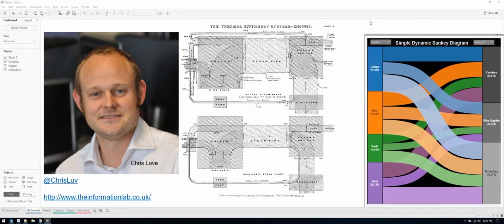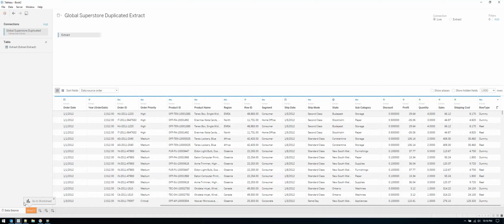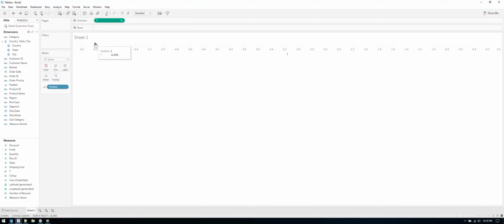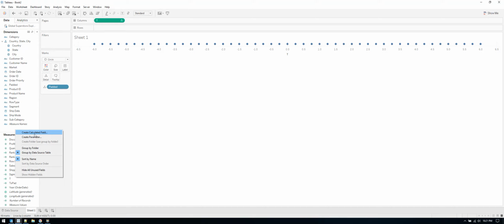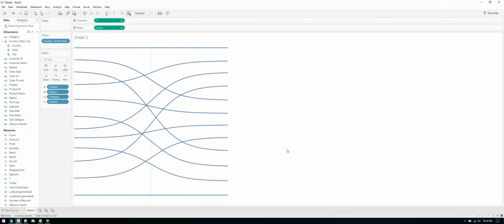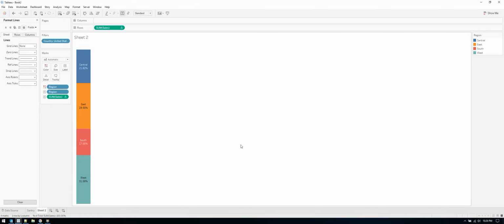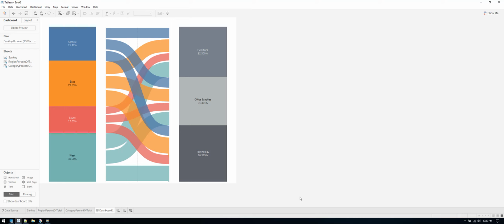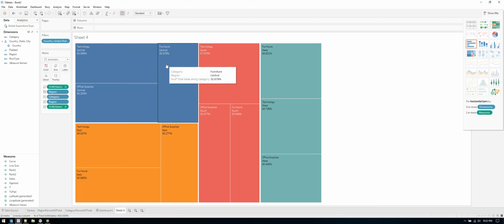Sankey with Tableau: A Lesson in Discretion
John Heisler illustrates two ways to build a visualization of the same data. His first process takes about 18 minutes and requires advanced analytics knowledge. The result is a very nice-looking Sankey diagram. His second process takes less than one minute and produces a visualization that makes the data much easier to understand.